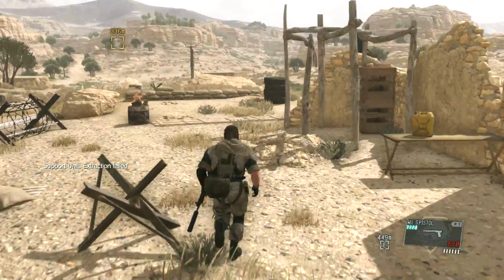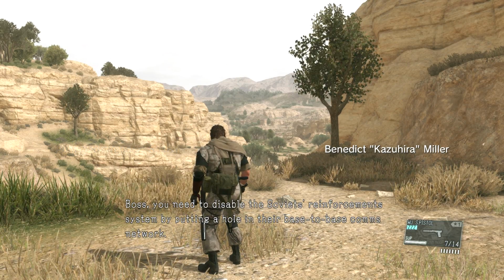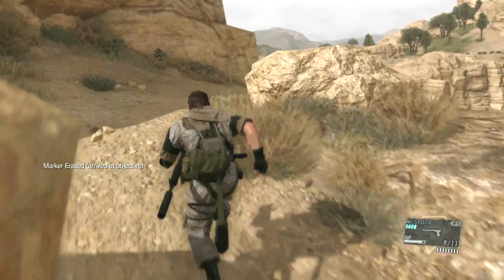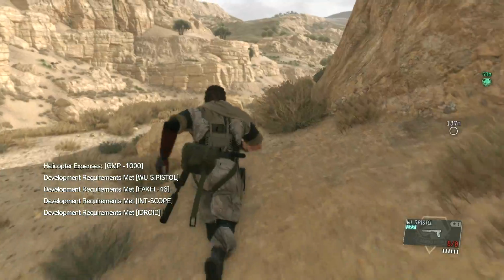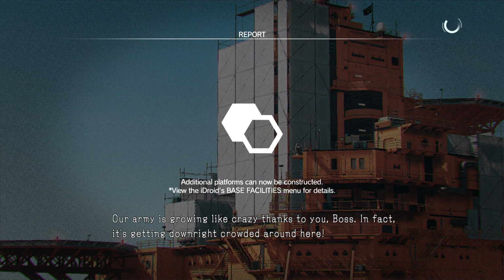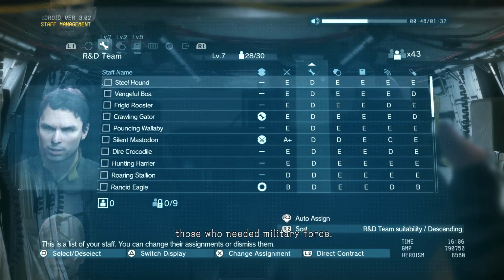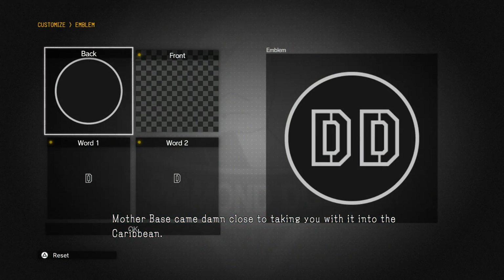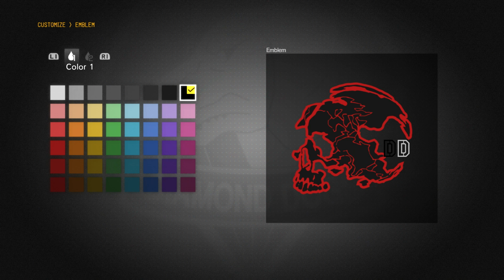Metal Gear Solid 5 Phantom Pain - S Rank Walkthrough Part 5 - C2W & Emblem Customization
MGS5 S-Rank Walkthrough in 1080p 60fps PS4 Best Quality Gameplay 100% Guide.
I will show all the cutscenes in the game, all boss fights, all missions and the ending of Metal Gear Solid V Phantom Pain.
Let's get that True Ending in MGS5!
Following this walkthrough will get you the following trophies...
Awakening
Phantom
Beekeeper
Gears Turn
Caravan
Voices
Immortal
Skull
Disappearance
Truth
Executed
Accomplished
Elite
Undertaken
Achieved
The final chapter in the MGS Franchise and Big Boss's story begins with Metal Gear Solid V.